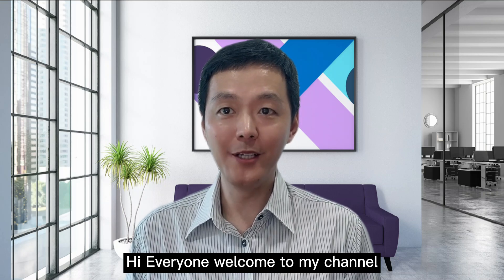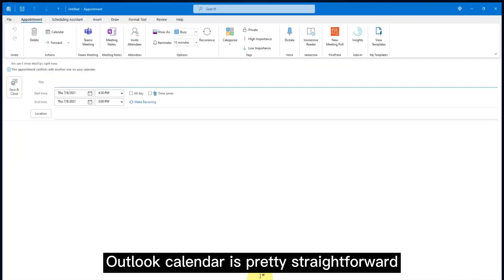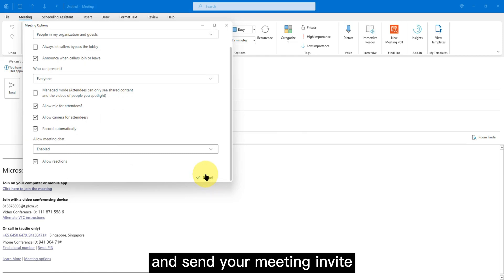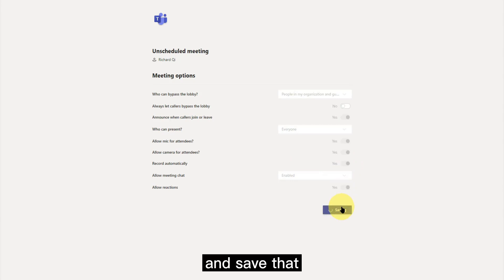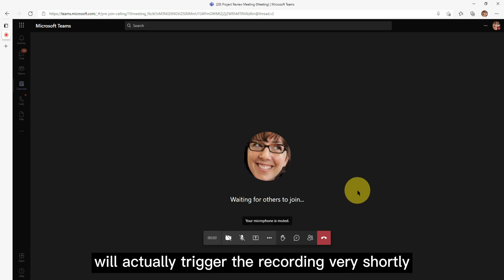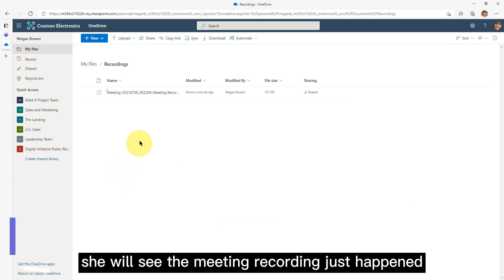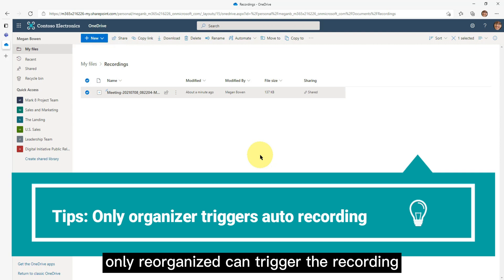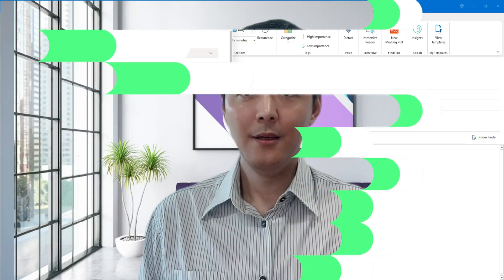How To Record Automatically in Microsoft Teams Meeting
How To Record Automatically in Microsoft Teams Meeting. Sometime we forgot to turn on Microsoft Teams Meeting Recording. Here is how, where it is stored and how to manage it.

🎬 Timestamp
00:00 Introduction
00:18 Setup Record Automatically in Outlook and Teams
01:03 Attendee Experience
01:30 Recording Storage
01:55 Set Organizer only for Record Automatically
02:19 Outro